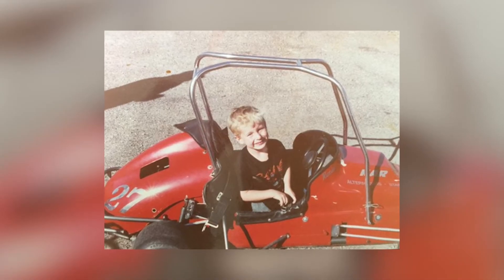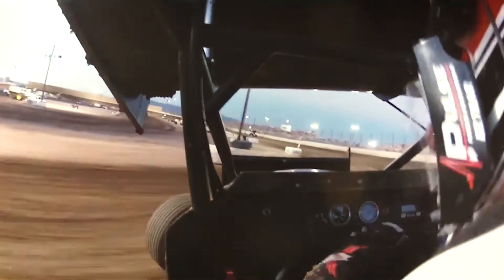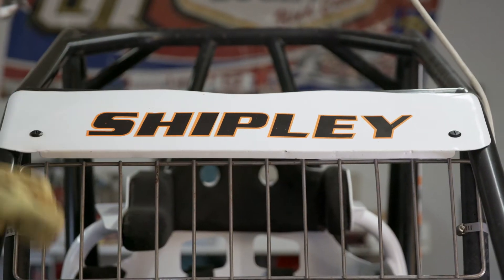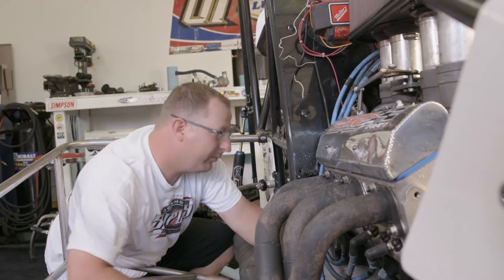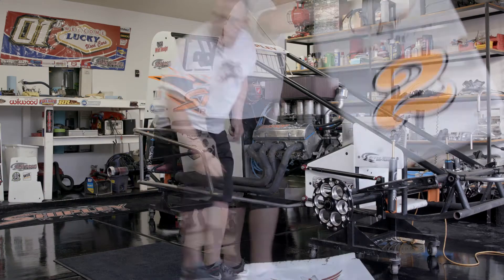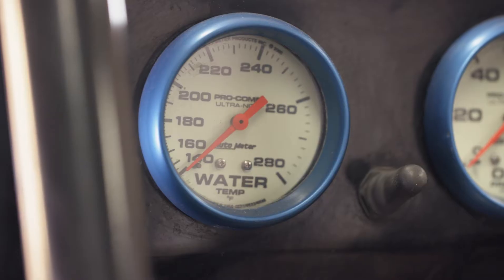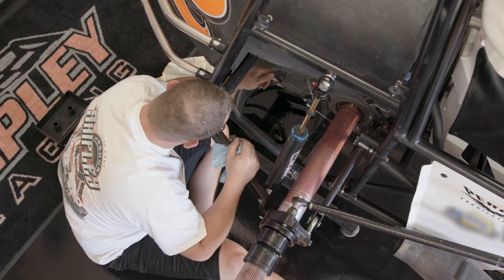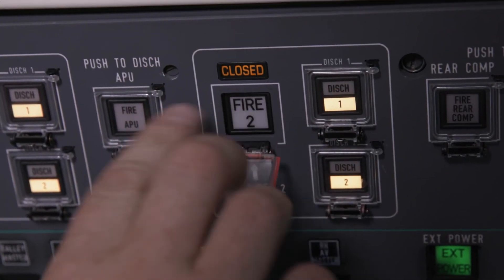Joshua Shipley | We Are Honeywell Aerospace | Honeywell Aviation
Who is Honeywell Aerospace? An avid technician who’s dedicated his life to mechanical precision in the hangar and on the track.